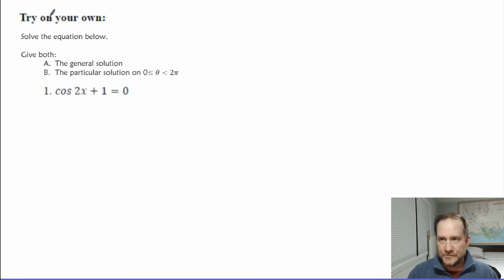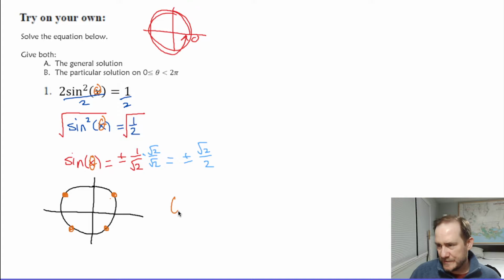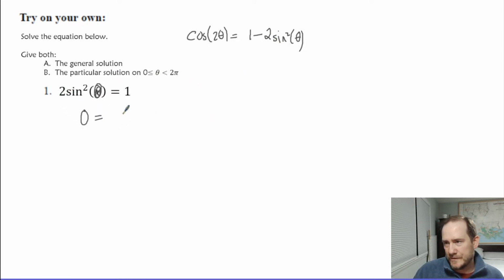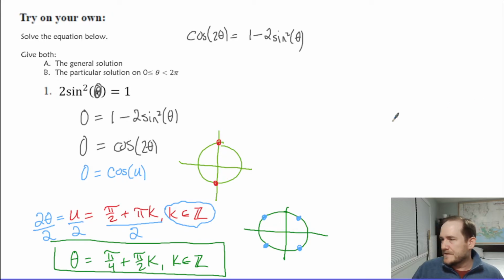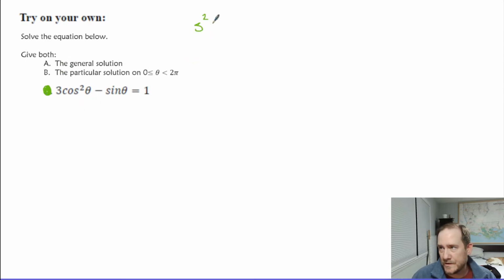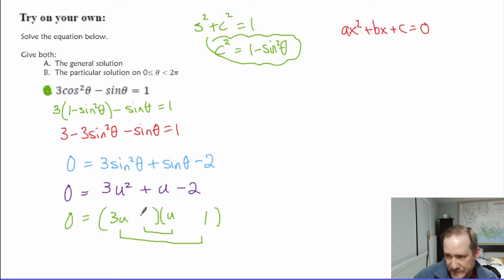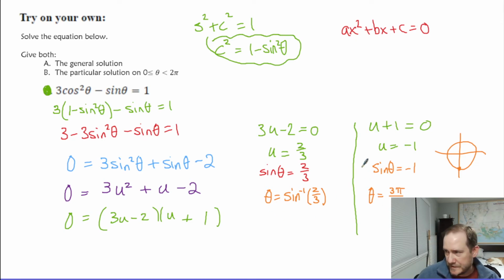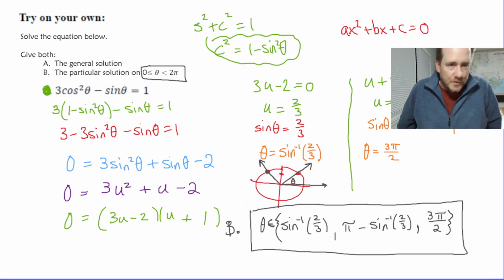HPC ■ Lesson 12 ■ Solving Equations